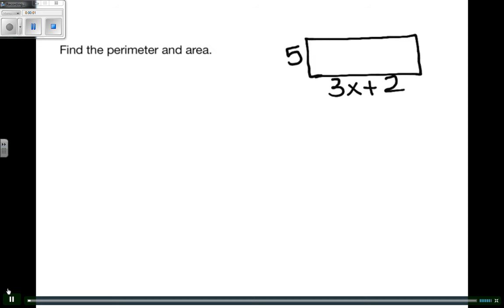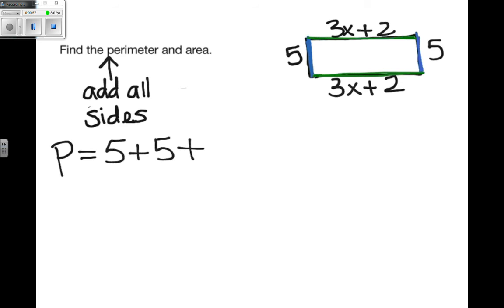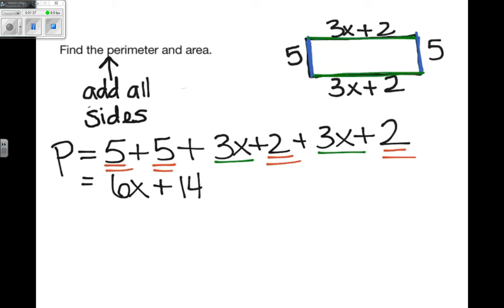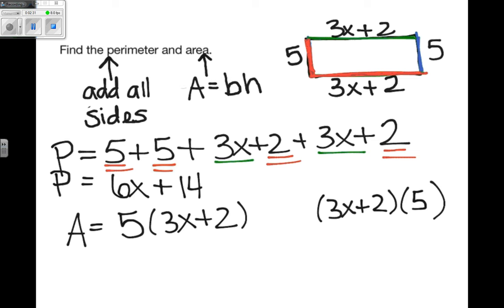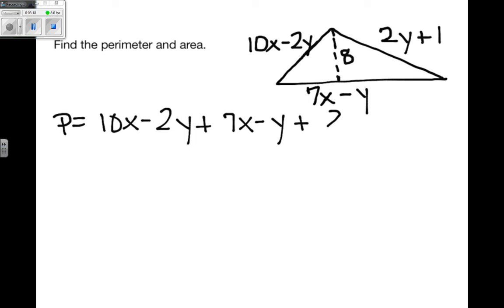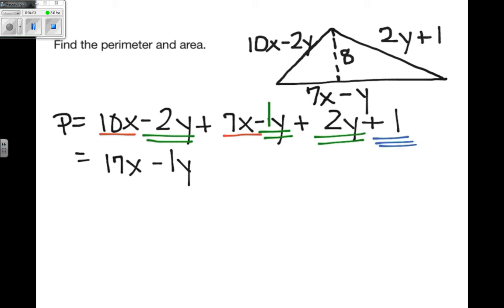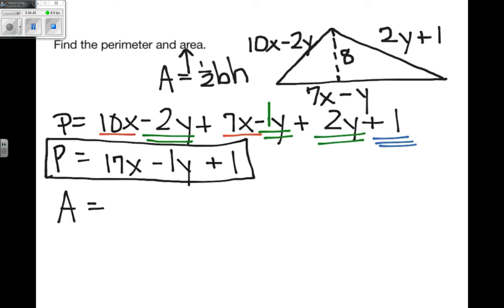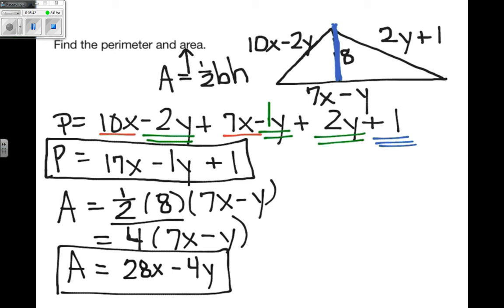Perimeter and Area with Expressions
This video shows examples of finding the perimeter and area of rectangles and triangles when given algebraic expressions as side lengths.